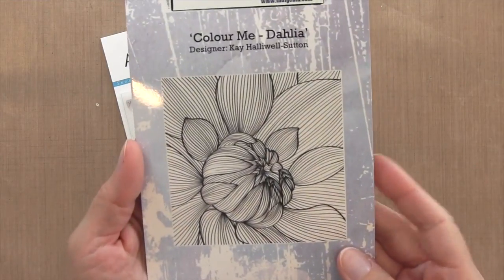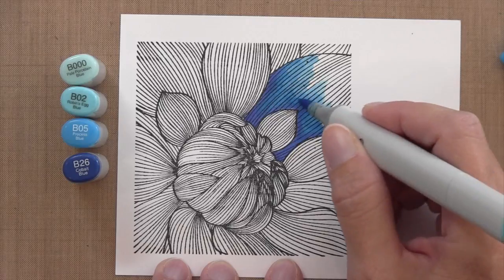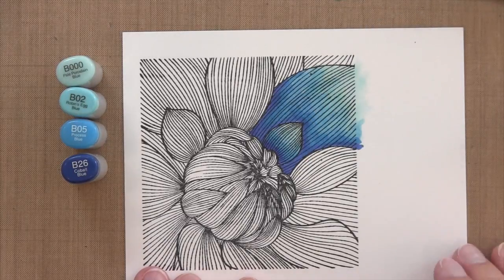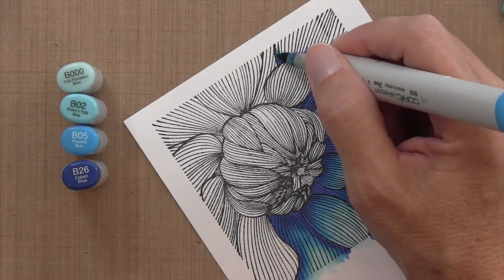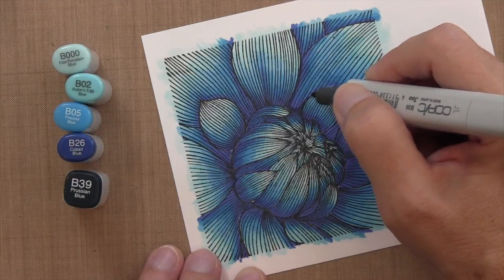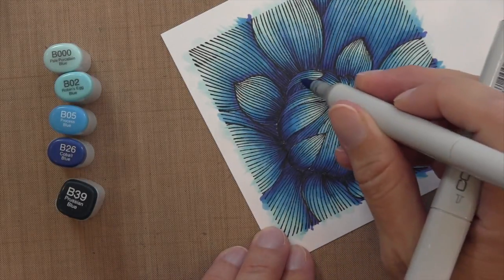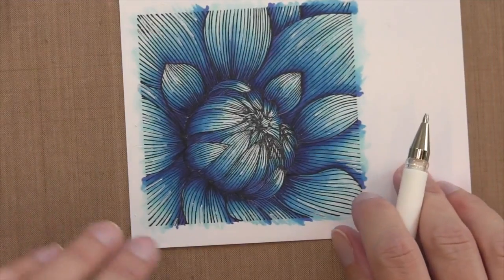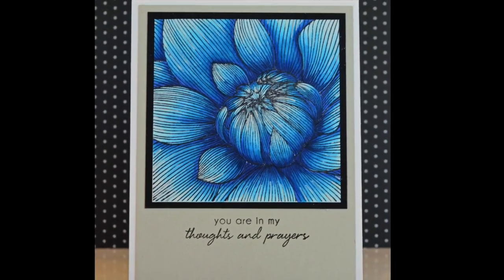Blue Dahlia Flower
Visit my card-making blog for details and a list of supplies